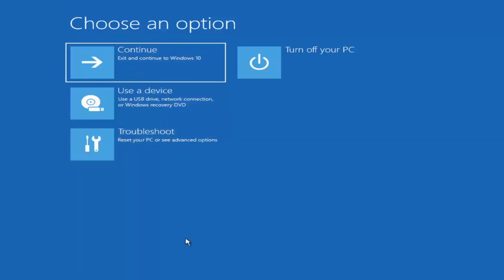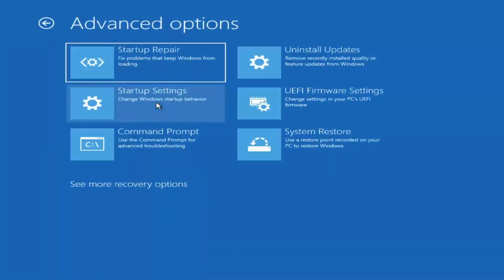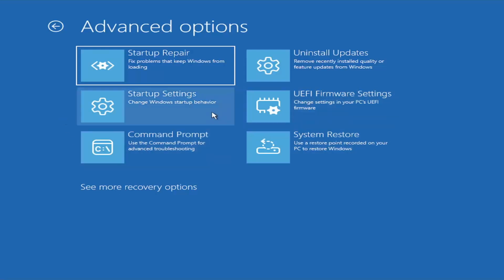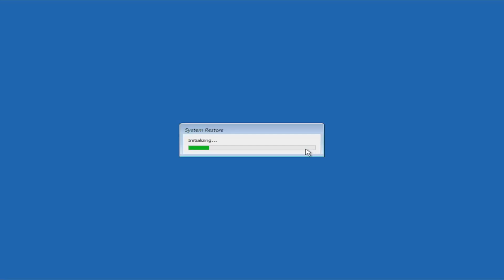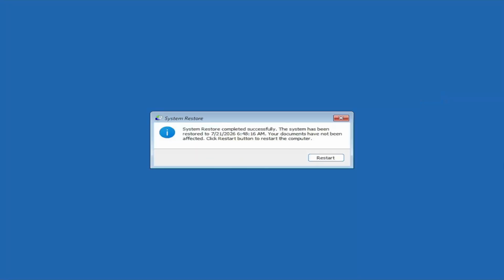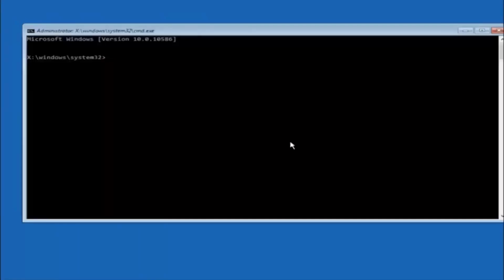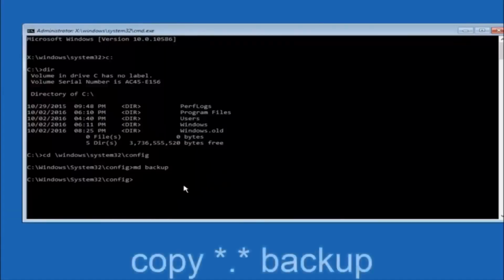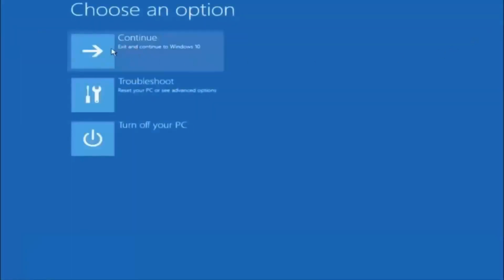How To Fix Blue Screen on MSI CreatorPro [Solution]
Blue Screen errors on the MSI CreatorPro can interrupt professional workflows, creative tasks, and everyday computing by causing unexpected crashes and system instability. This tutorial focuses on the topic by discussing common factors related to Blue Screen issues and their impact on Windows performance. Whether the problem appears during design work, professional applications, startup, or regular operation, this video provides valuable insights into understanding the issue. It is a useful resource for users searching for information about MSI CreatorPro Blue Screen errors and overall system reliability.

This tutorial provides an overview of Blue Screen problems that may affect the MSI CreatorPro without explaining the repair process or troubleshooting procedures. It explores the topic to help viewers better understand possible causes of unexpected crashes, operating system errors, and system performance concerns. The video is designed for users researching Windows stability issues and seeking reliable information about MSI CreatorPro workstations. By covering these common scenarios, viewers can gain a clearer understanding of Blue Screen errors and their effect on MSI CreatorPro performance.